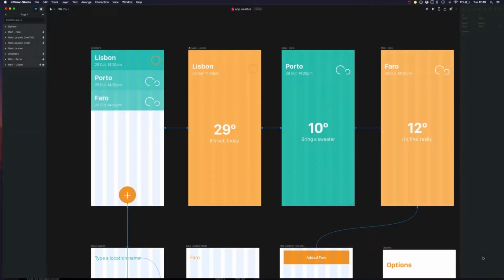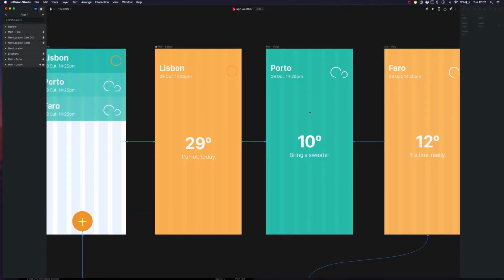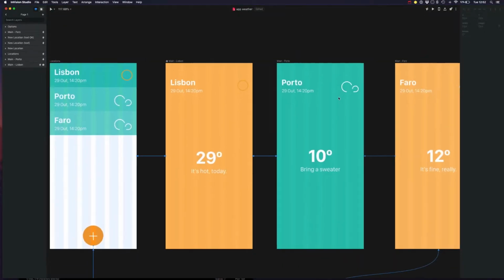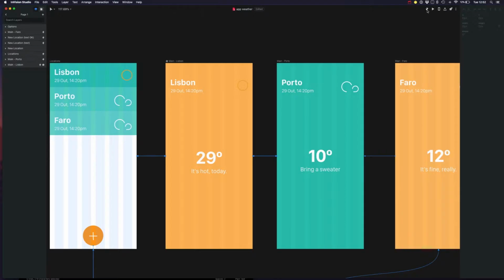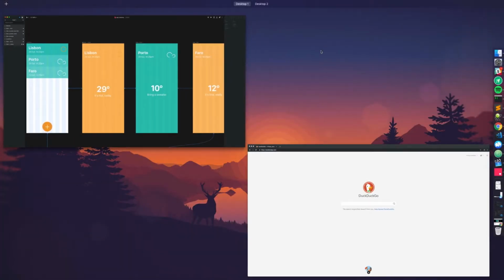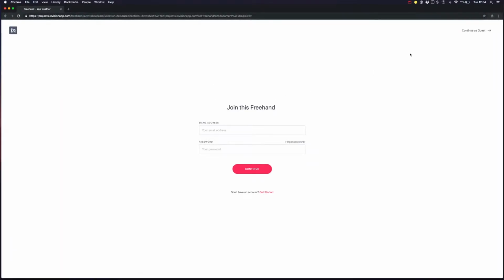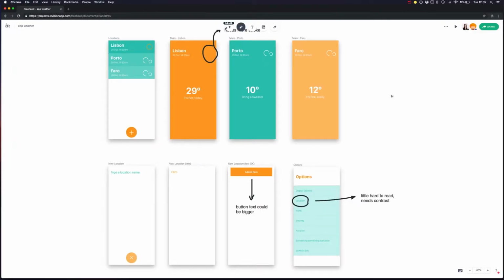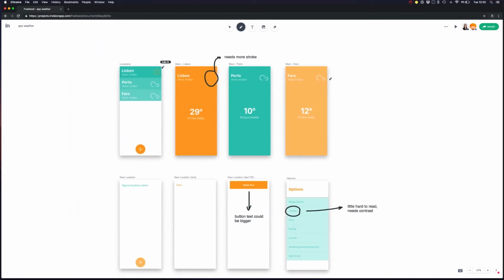Collaborate using Freehand and InVision Studio | Tutorial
Let's demonstrate how to collaborate using Freehand and InVision Studio.

for more pro episodes on frontend, design and more.

► Watch the full series on how to design with InVision Studio